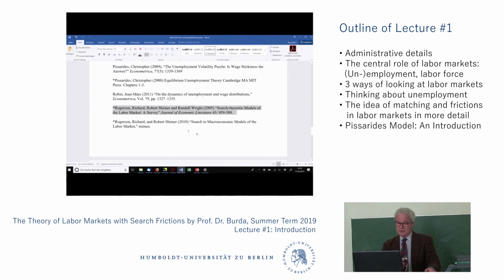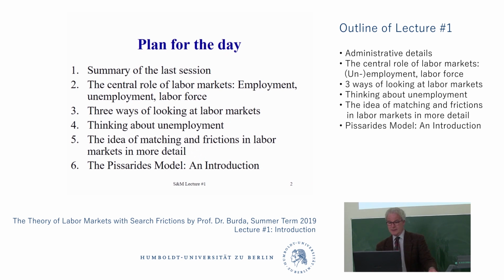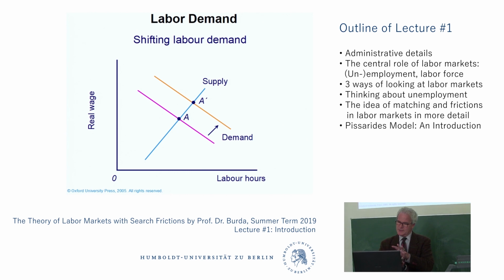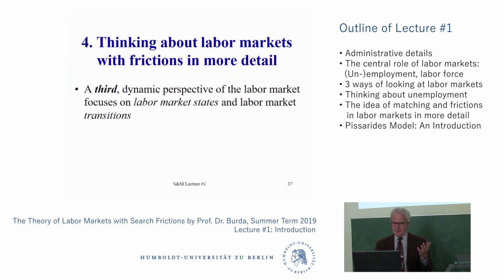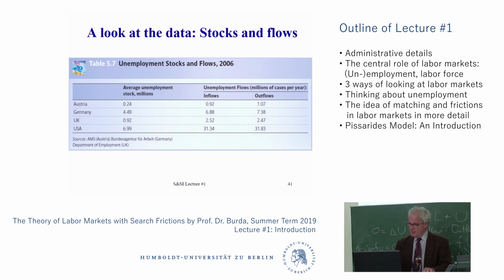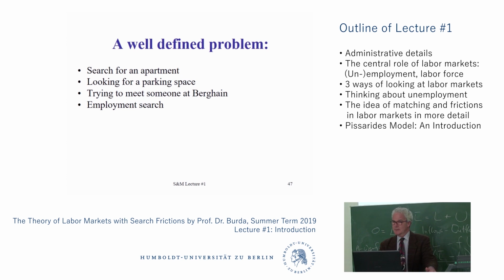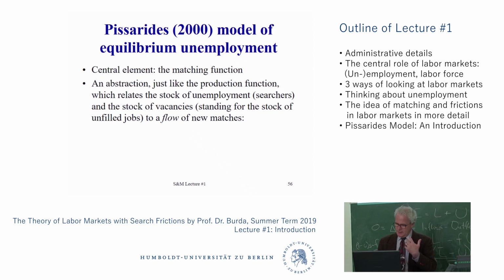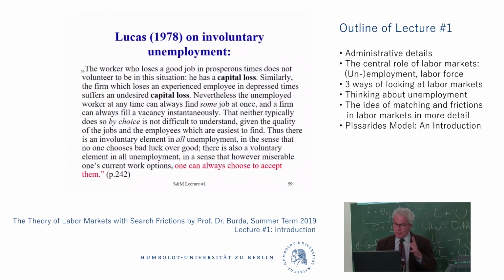1st lecture Theory of Labor Markets with Search Frictions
read by Prof. Burda in the summerterm 2019